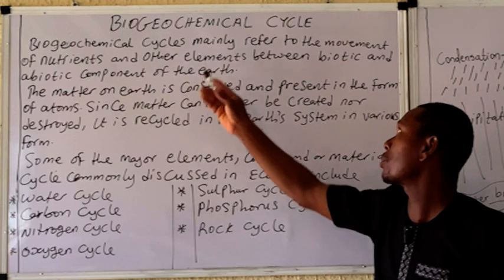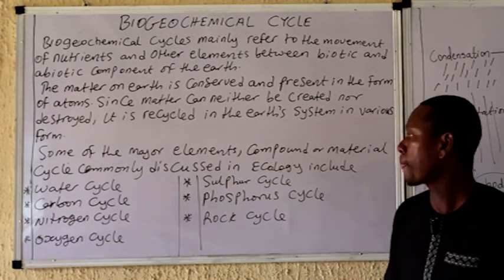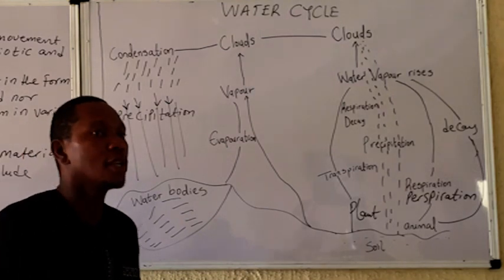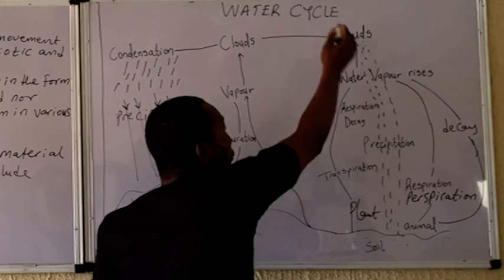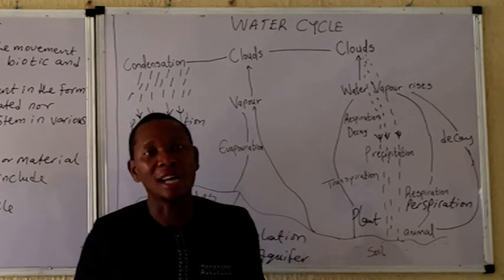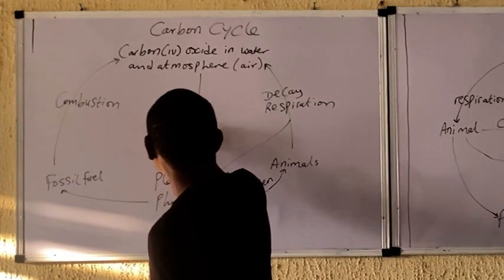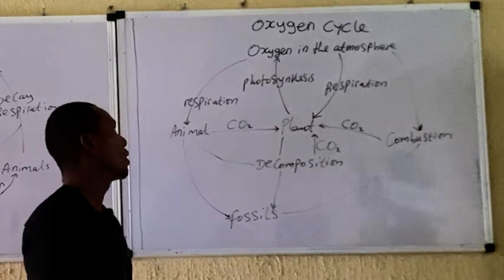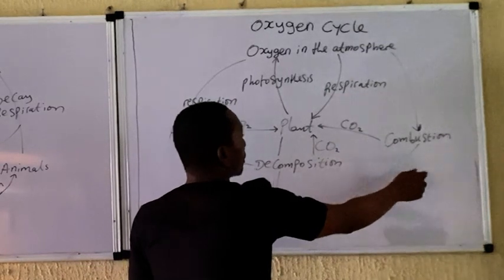BIOGEOCHEMICAL CYCLE PART 1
This video cover basic definition of biogeochmemical cycle, precise explanation of water cycle, precise explanation of oxygen and carbon cycle.